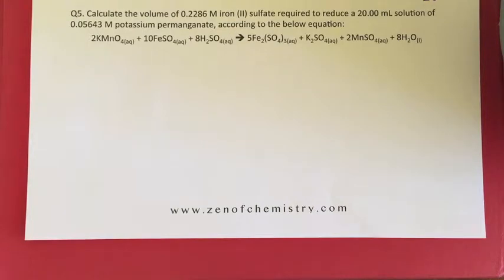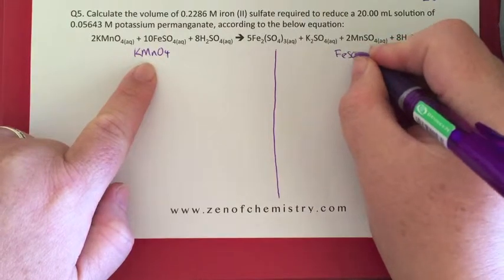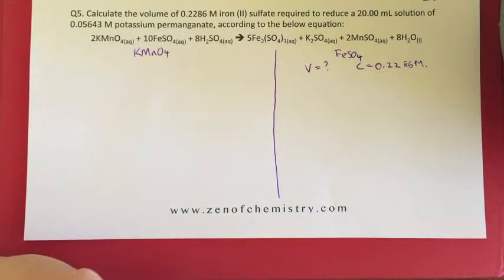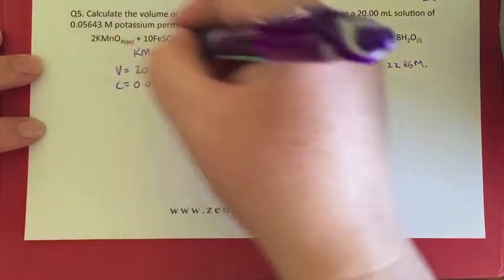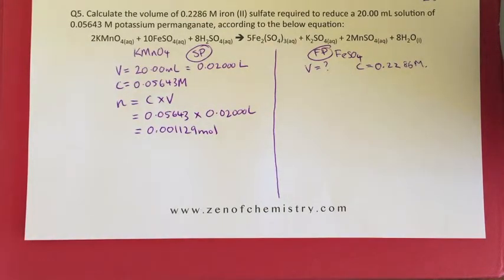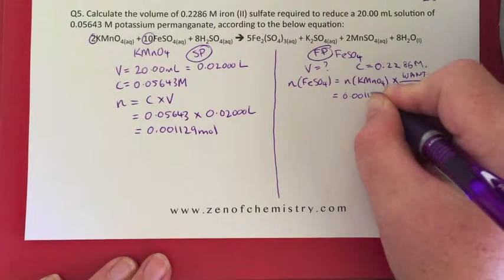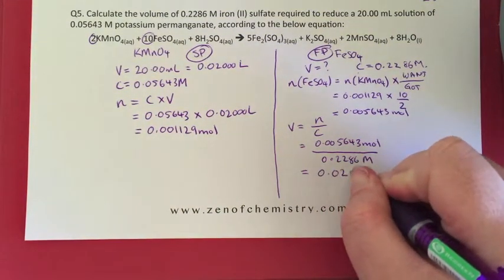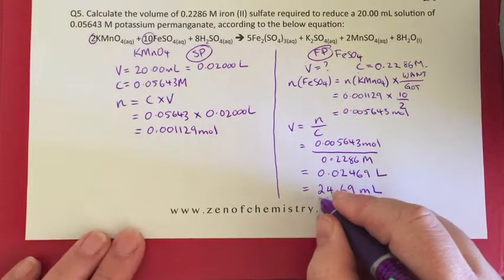Free Redox Concentration Volume Stoichiometry Worksheet Q5 Worked Solution The Zen of Chemistry